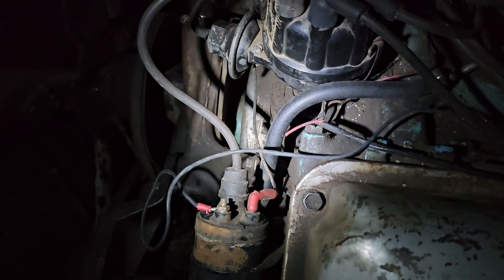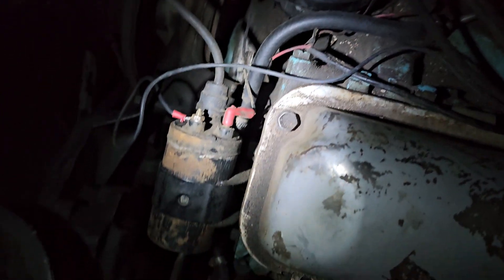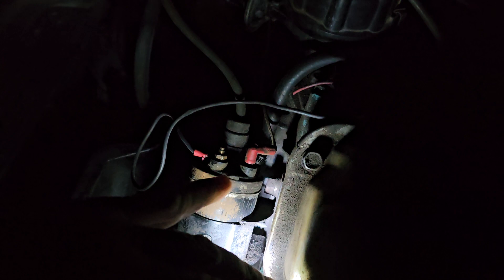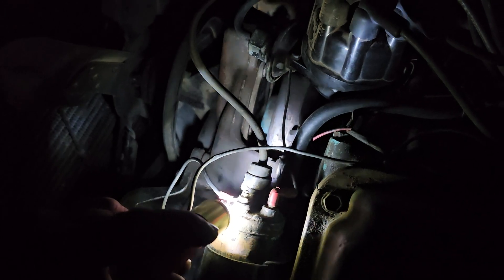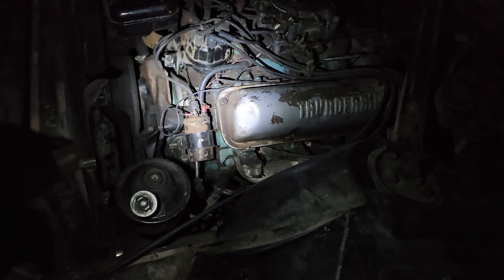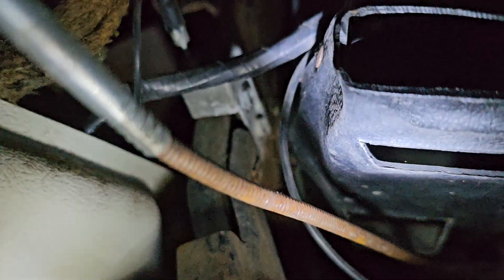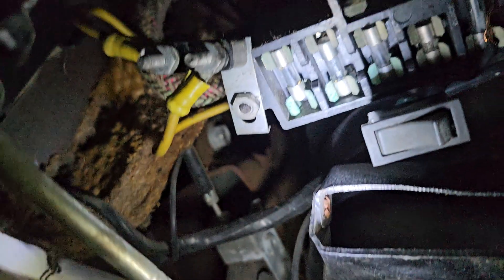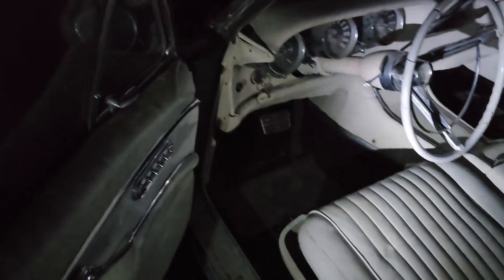how to wire a Ford coil to make it run! Short video for a follower.